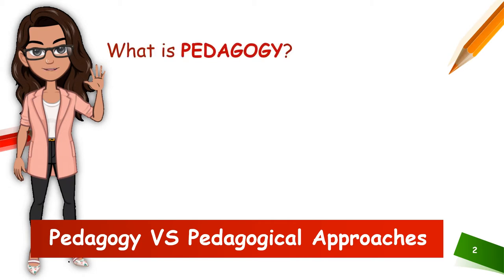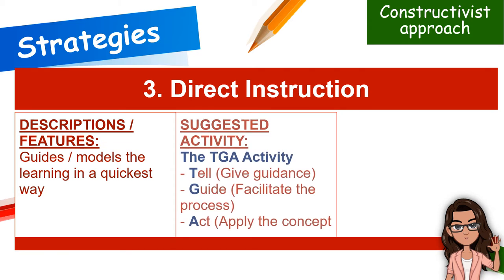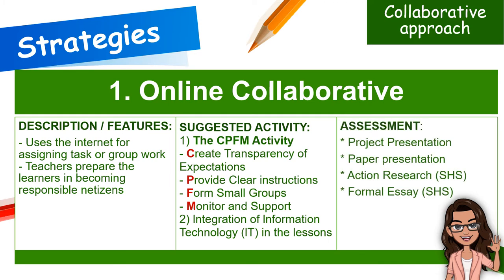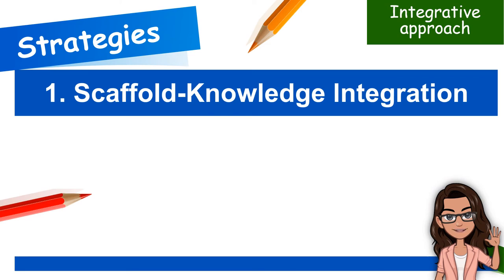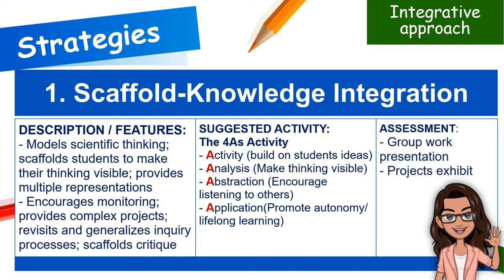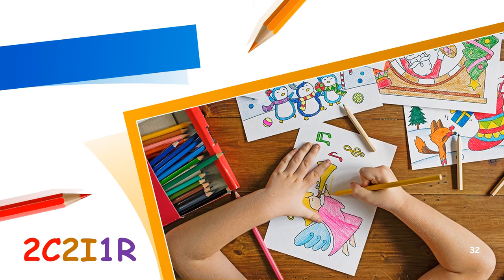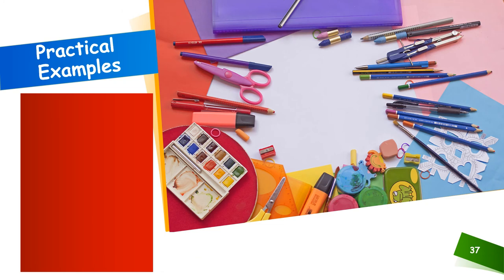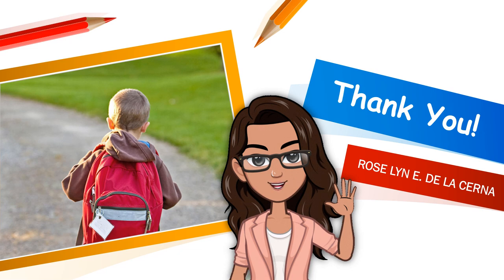PEDAGOGICAL APPROACHES: 2C2I1R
This video explains the five different pedagogical approaches such as Constructive, Collaborative, Inquiry-based, Integrative and Reflective approaches as well as the strategies under each approach.

May this be an aid in your lesson planning and classroom observation. Happy teaching!